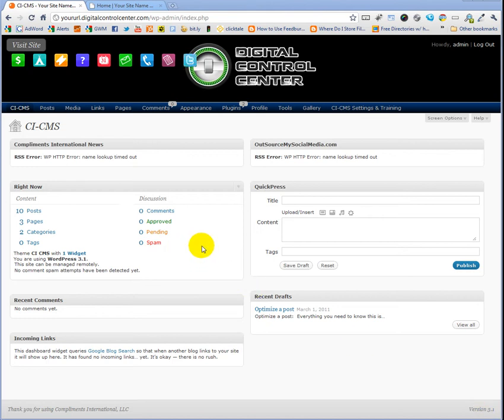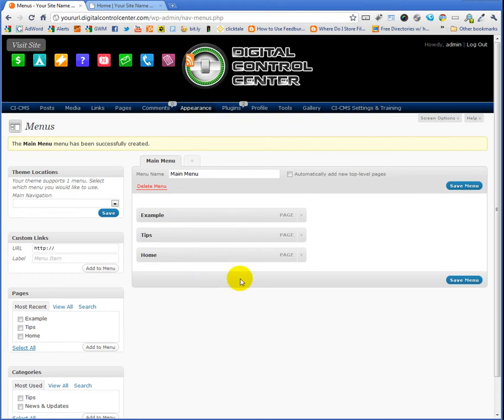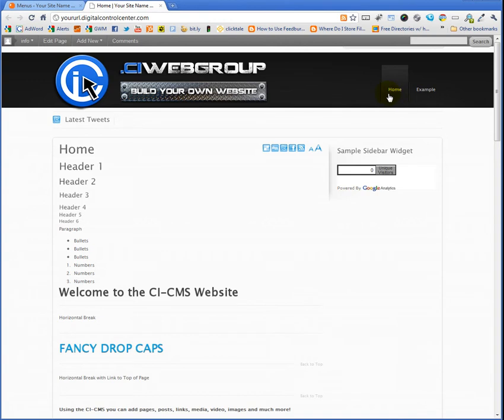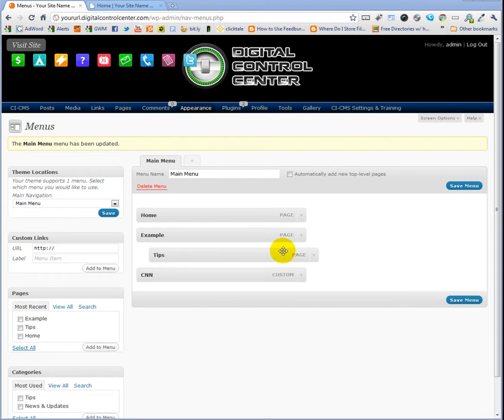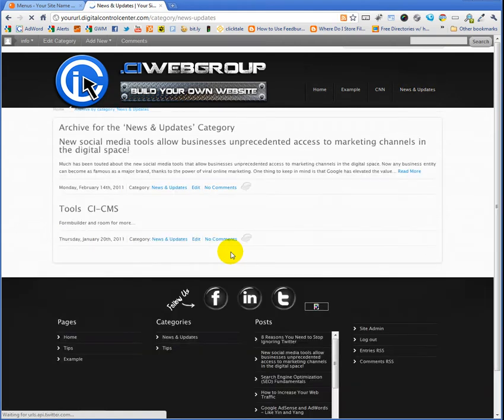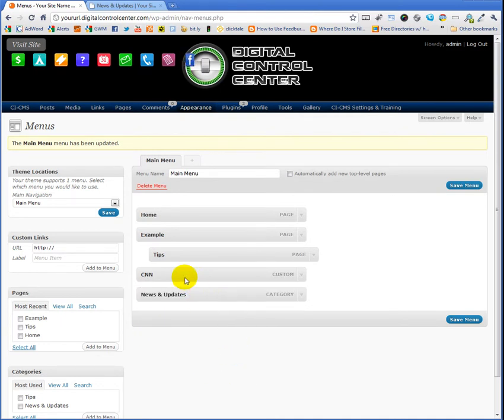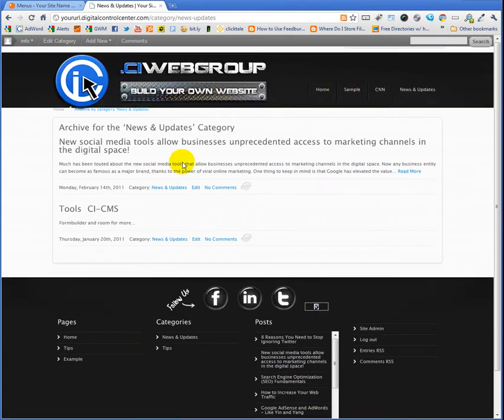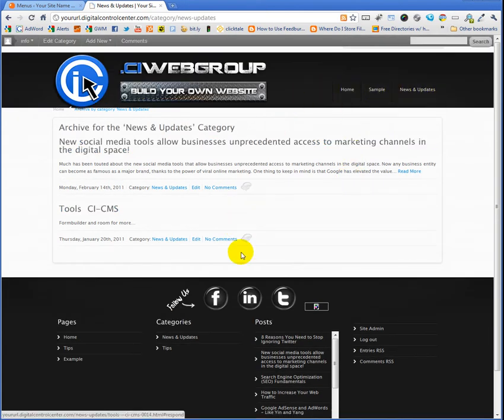Creating and managing menus in Wordpress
A quick tutorial on Creating and managing menus in Wordpress